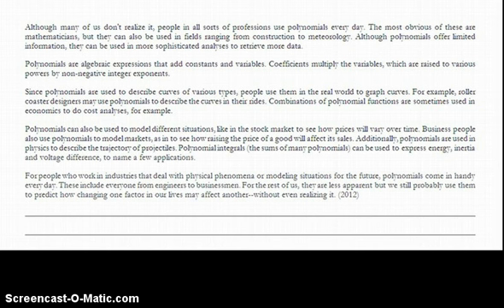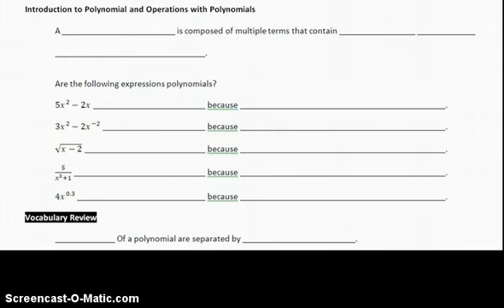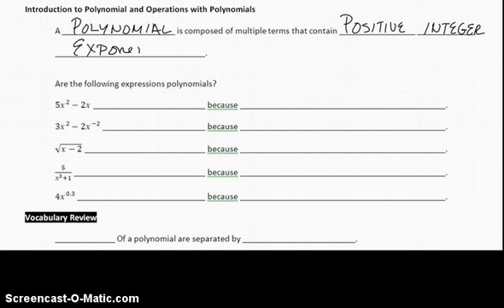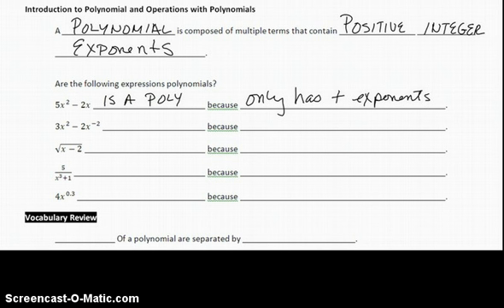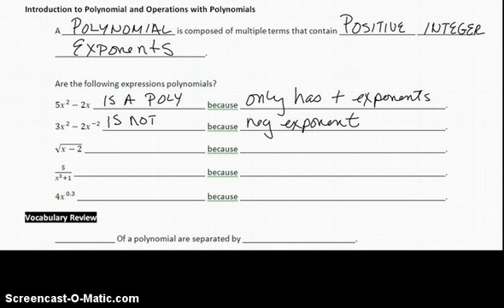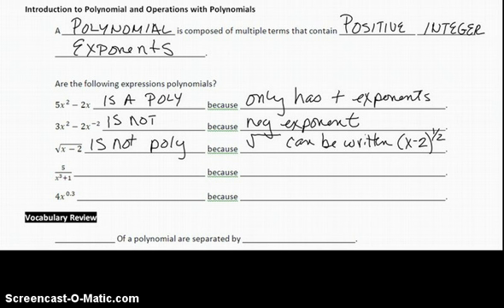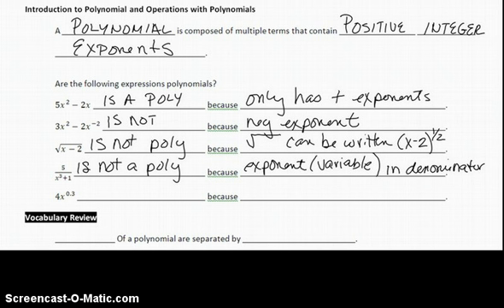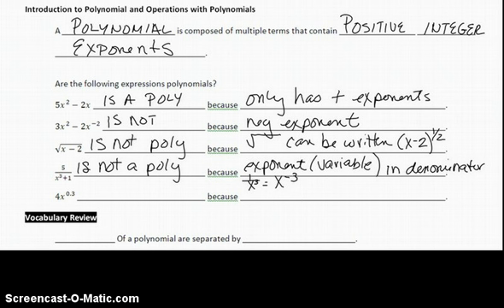Video 1 Introduction to Polynomials